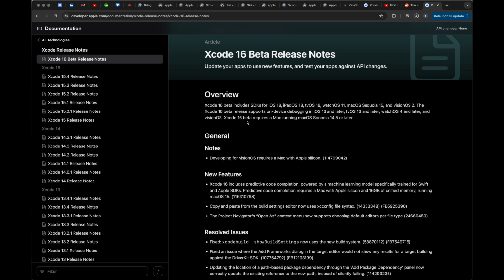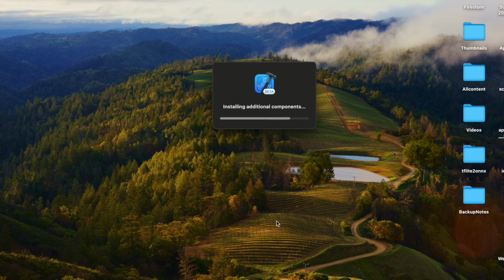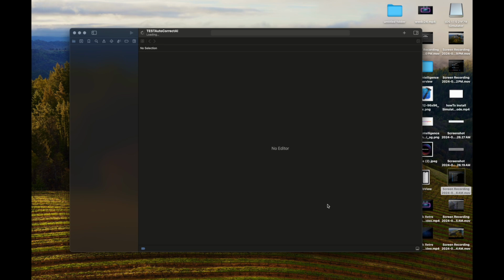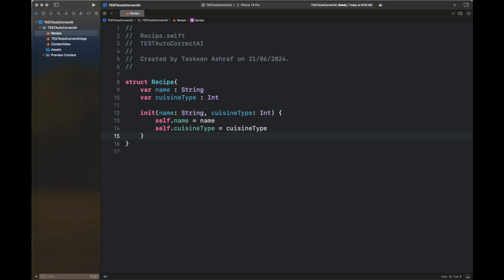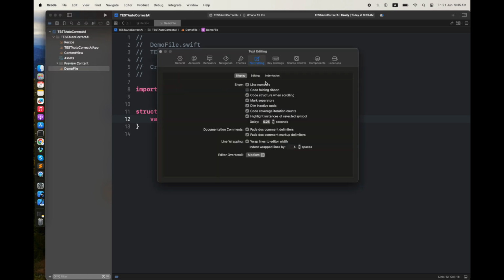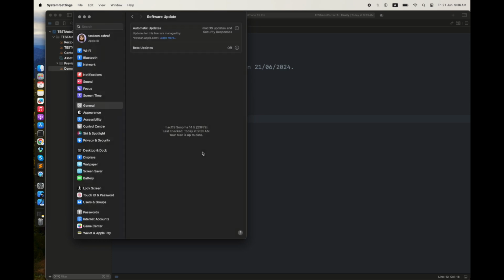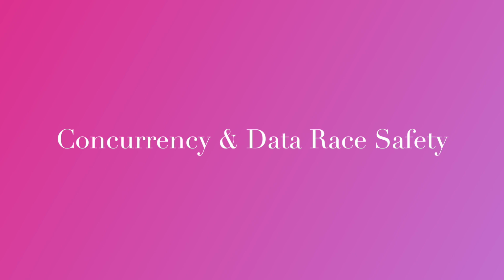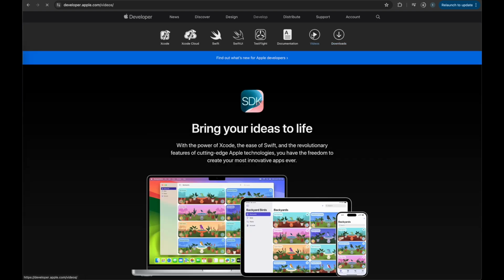WWDC24 Highlights: Installing & Exploring Xcode 16 Beta, Predictive Code Completion and Frameworks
This Video discusses all the important updates in Xcode and Swift in WWDC24,  first i will show how to install Xcode 16 beta on MacOS Sonoma and then explore all the updates.

00:00 Intro
00:16 Install Xcode 16 Beta
02:10 Test Predictive Code Completion Support
05:16 Takeaways
06:09 Code Completion Demonstration
06:35 What about Swift Assist?
07:02 Swift Testing, Concurrency, SwiftData Updates